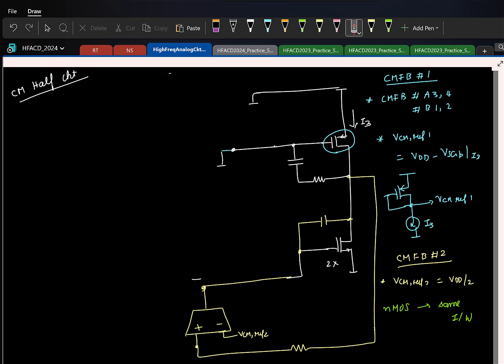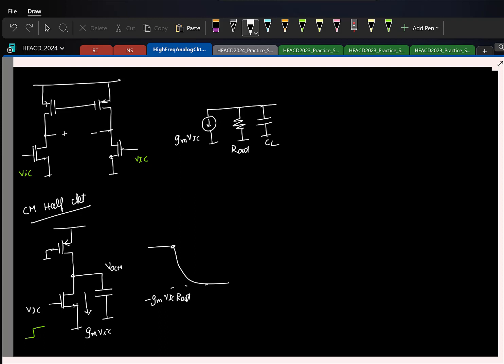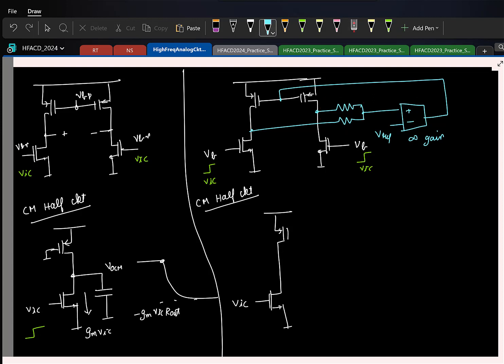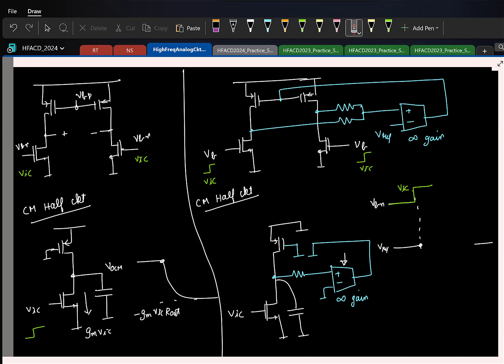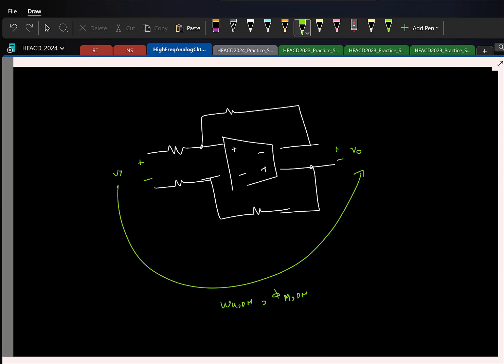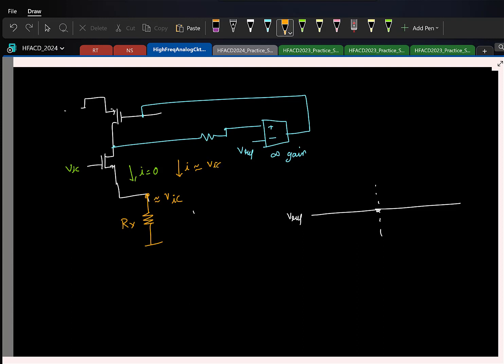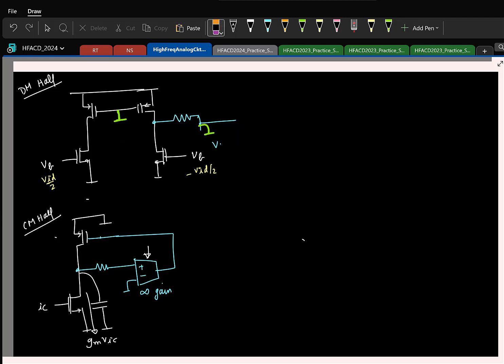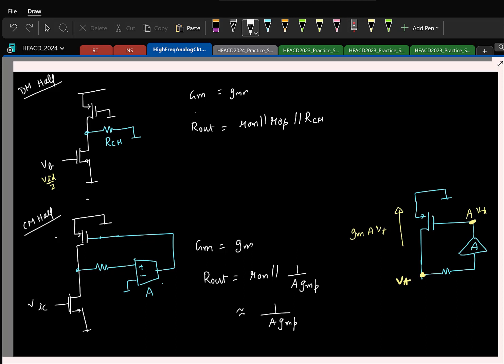Lecture 24(2): Common-mode rejection by CMFB; Speed of CMFB; Effect of CMFB on CM output resistance